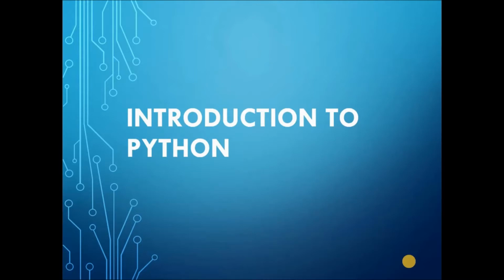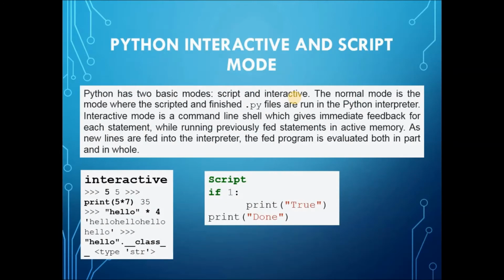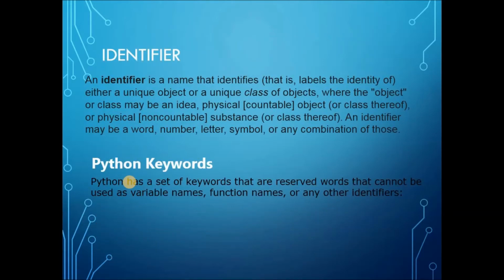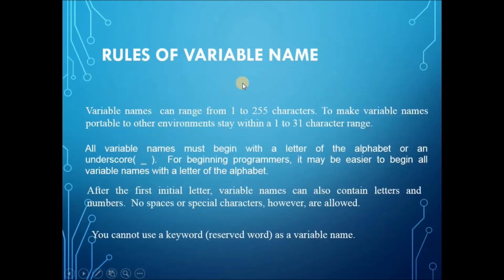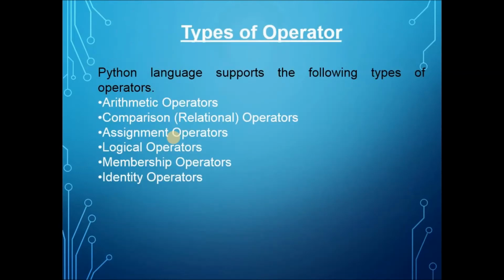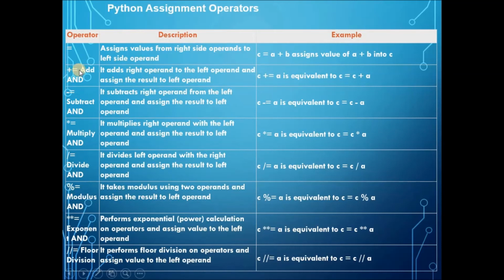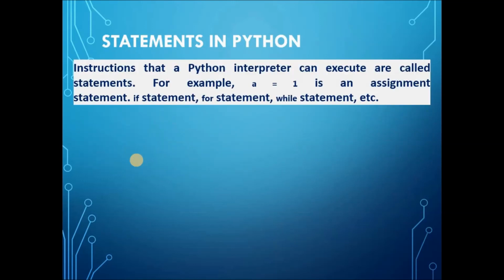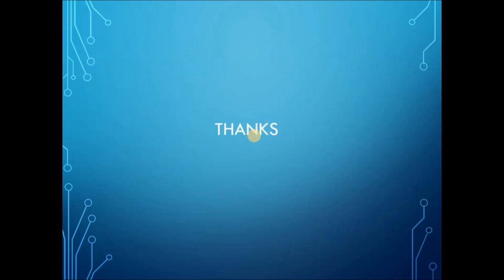Introduction to python | Class 11 | Informatics Practices | Unit - 2 | Video - 1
Introduction to computer and computing: evolution of computing devices, components of a Computer System and their interconnections, Input/Output devices.Computer Memory: Units of memory, types of memory – primary and secondary, data deletion, its recovery and related security concerns.Software: purpose and types – system and application software, generic and specific purpose software.

Unit 2:
Introduction to python:
Class 2